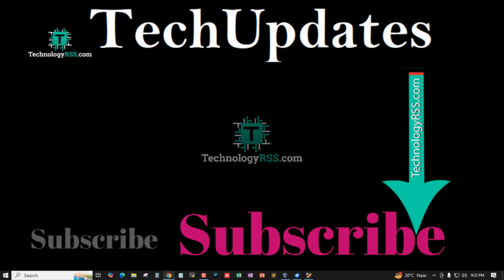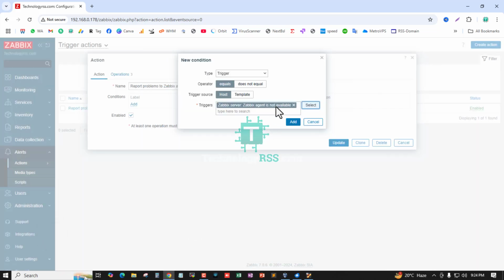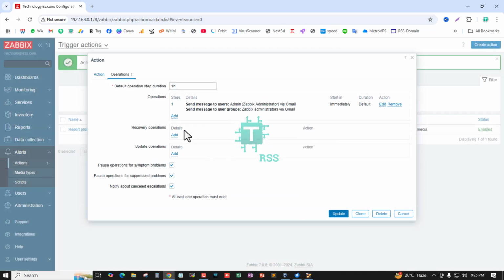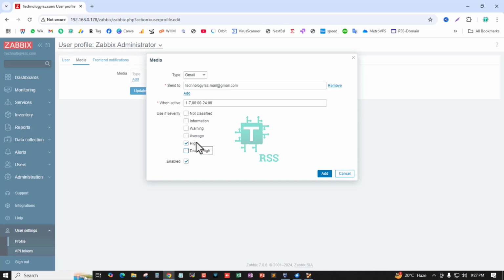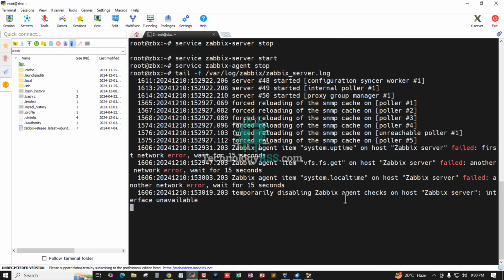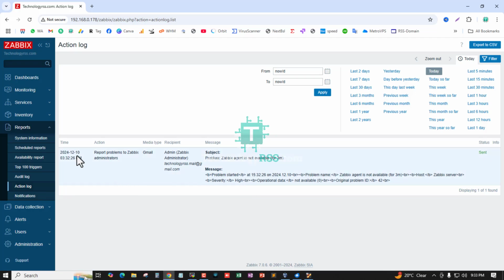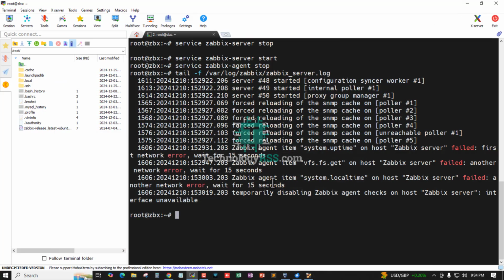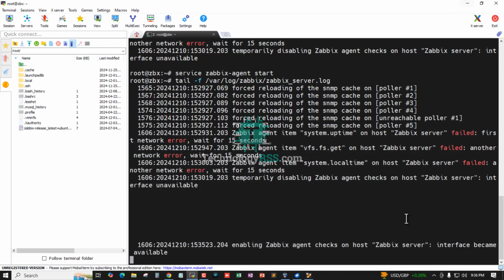How To Setup Zabbix Trigger With Mail Notify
Now I want to share How To Setup Zabbix Trigger With Mail Notify

Thanks.